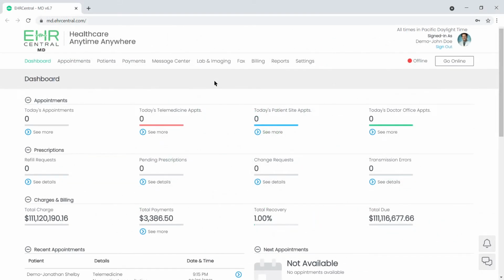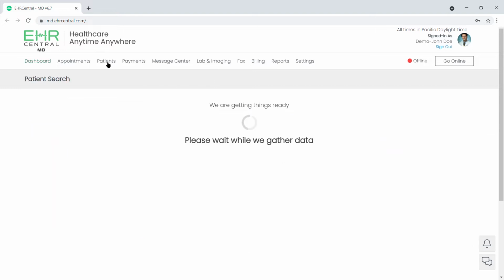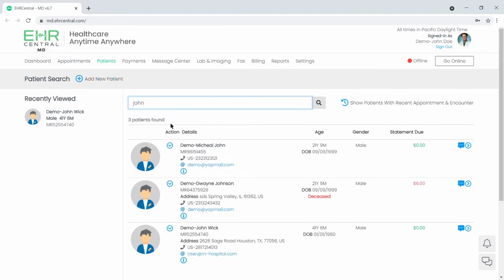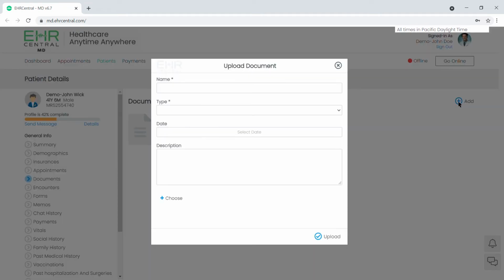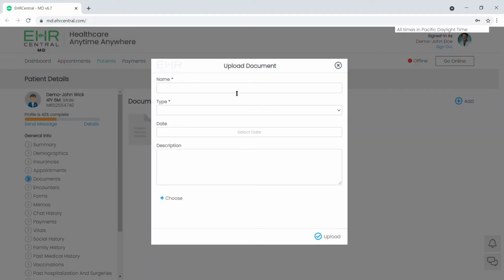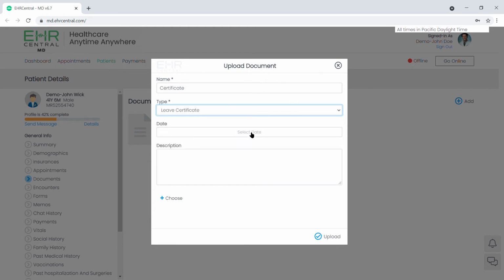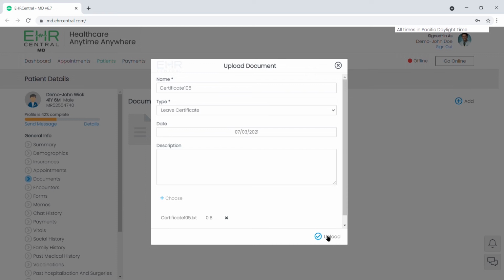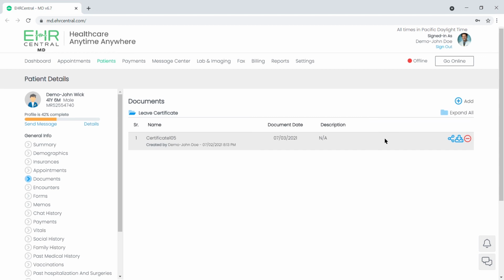Adding Documents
This Tutorial explains adding documents.